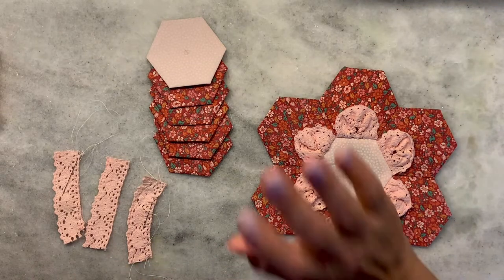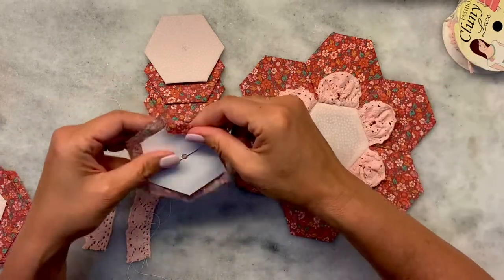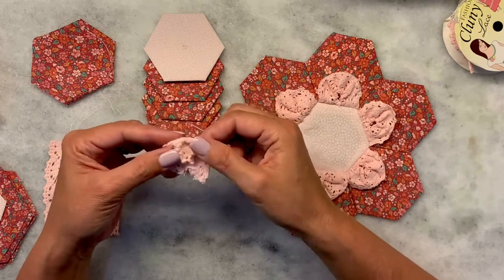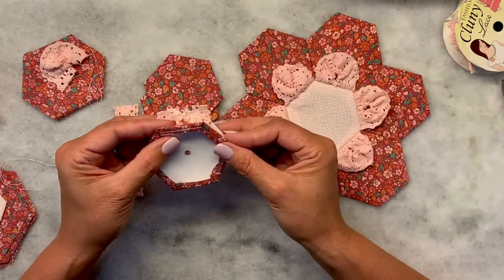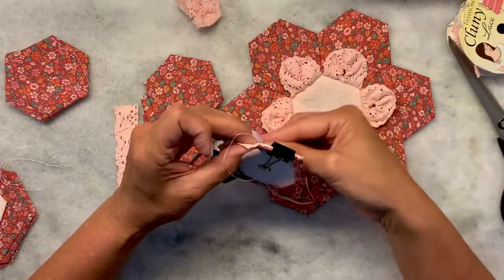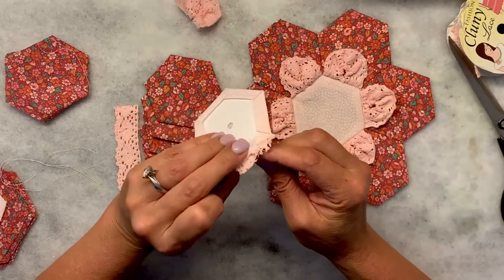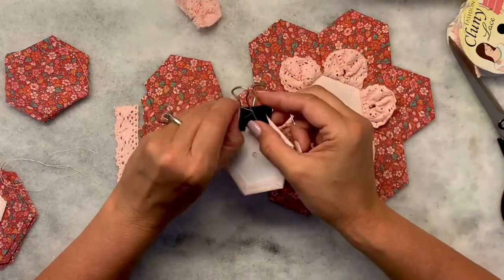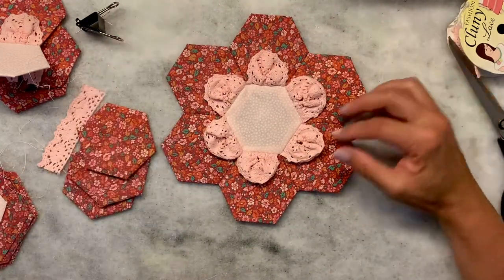3 Dimensional Hexie Using Cluny Lace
In this tutorial, I am showing how to make a three dimensional hexagon flower using cluny lace. This would be so cute on a pillow or appliquéd onto a hand bag. I think I may applique mine onto fabric and put into a picture frame.

Please feel free to "like" this video by pressing the thumbs up key. This will save the video to your favorites for future reference.

Be sure that your notifications are turned on so that you will know when the new videos are published.

I look forward to your comments and questions.

Thank you and Happy Sewing!!!